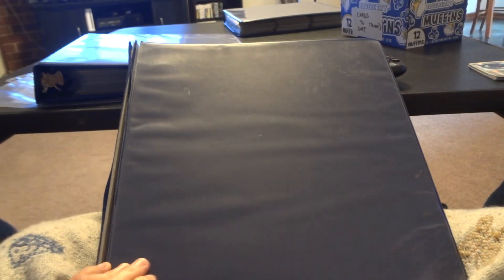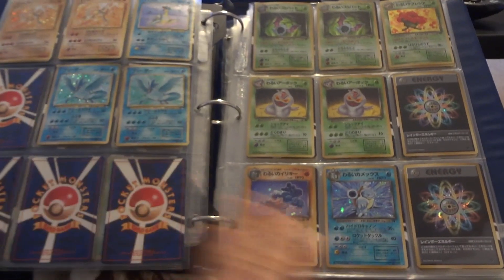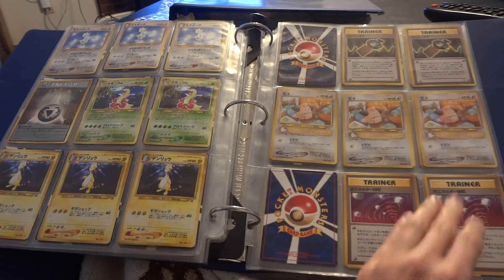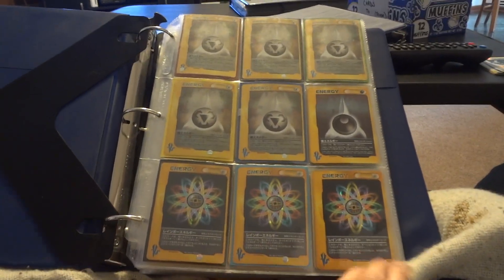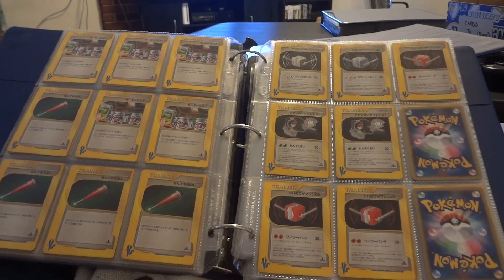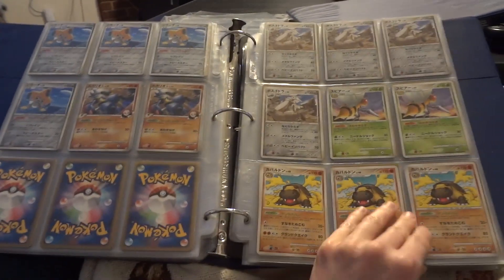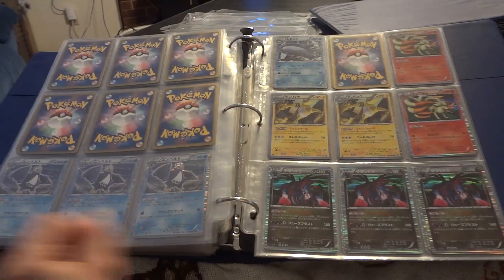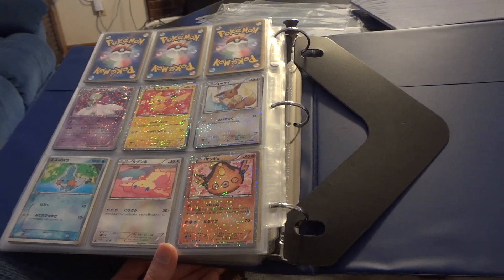Pokemon Sale Binder - Japanese Holos and Rares VS Promos